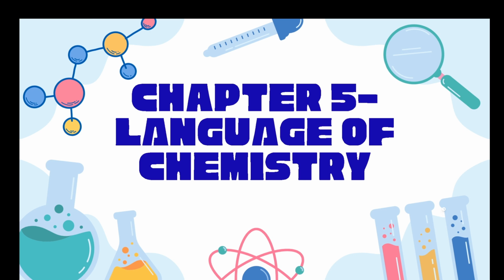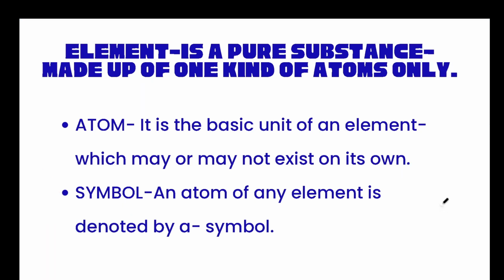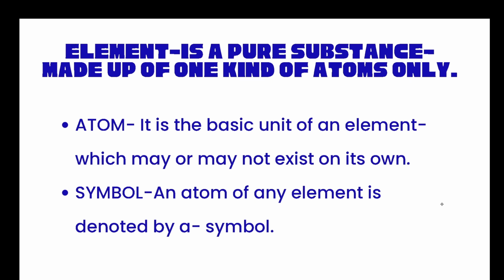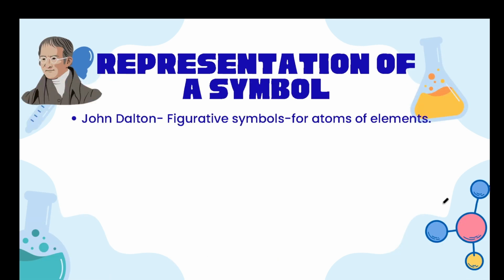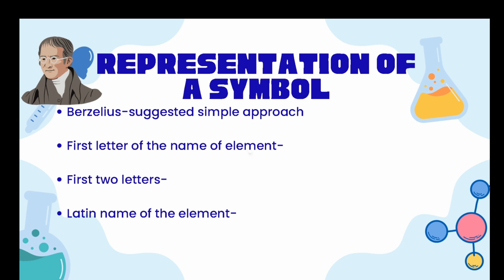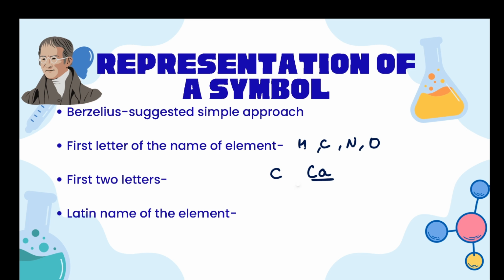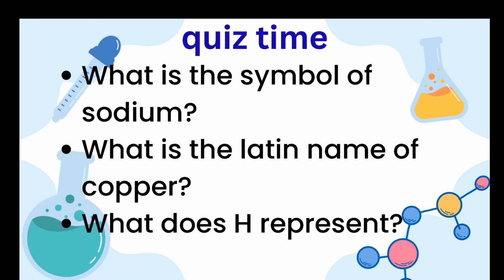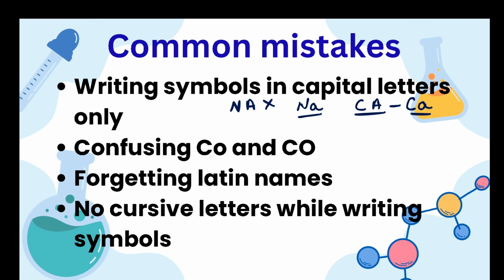CLASS 8 ICSE LANGUAGE OF CHEMISTRY PART 1